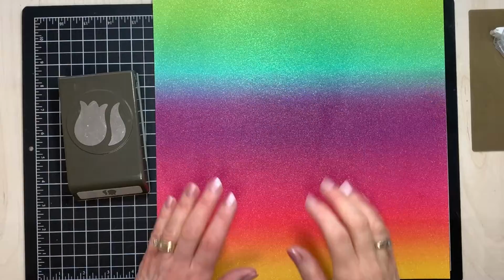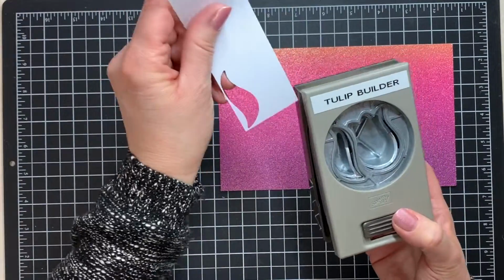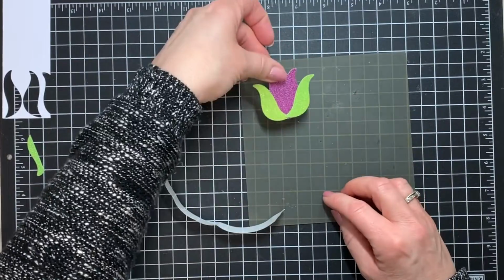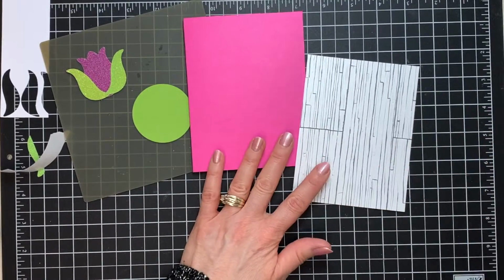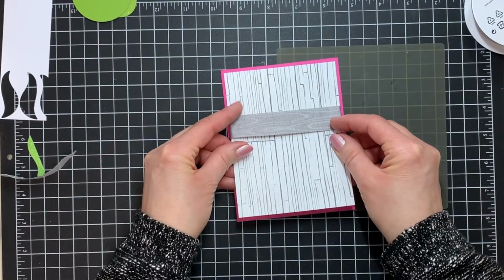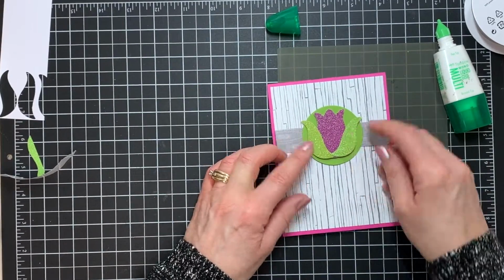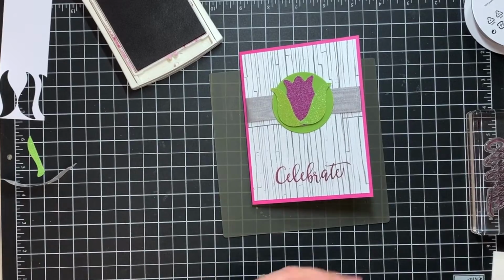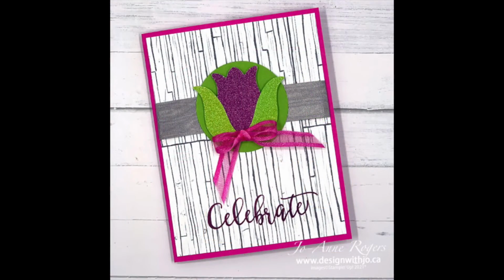How to Make Handmade Card with Paper Punches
- Punches are a great tool to make simple handmade cards! Learn how to make an easy and cute card with the tulip builder punch from Stampin' Up!